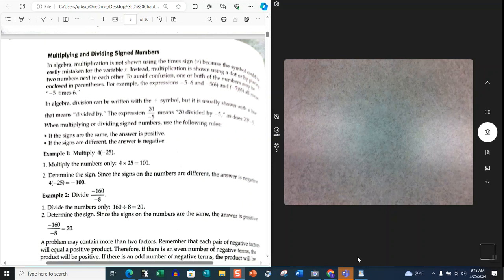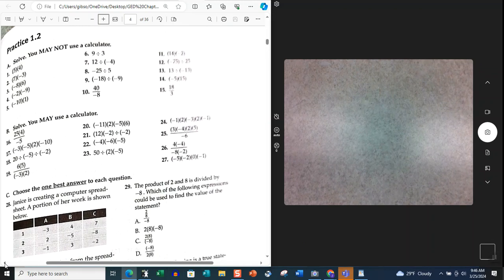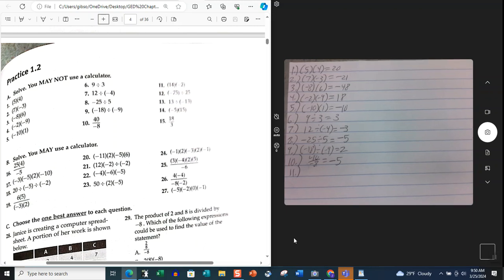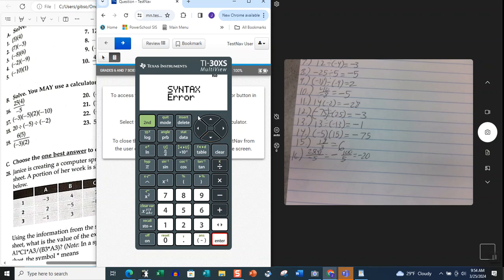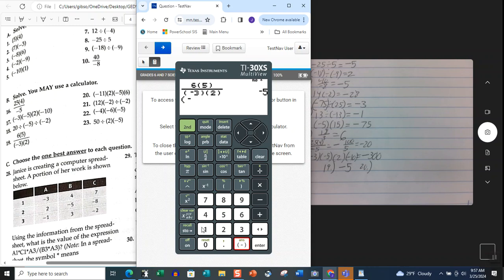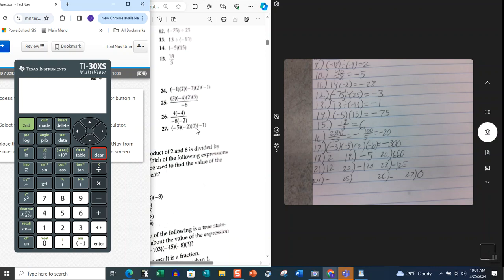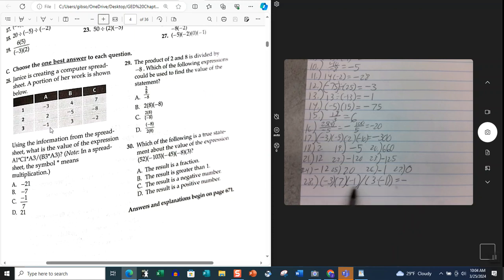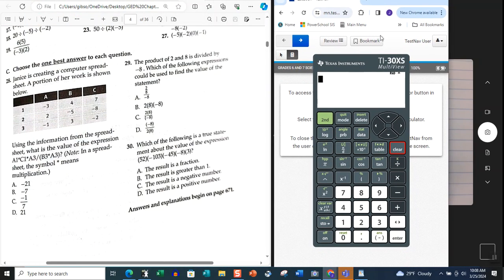Chapter 5 Lesson 1 Part 2